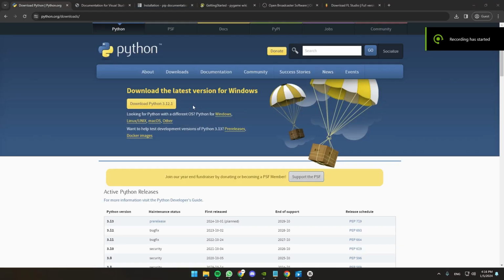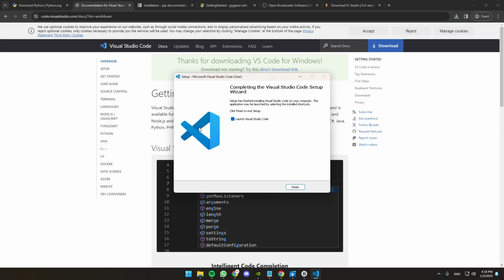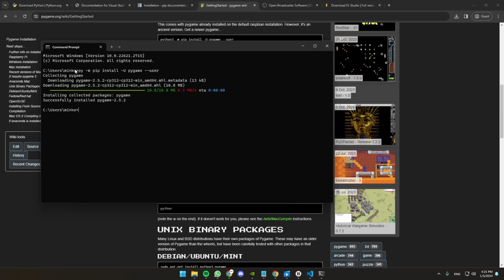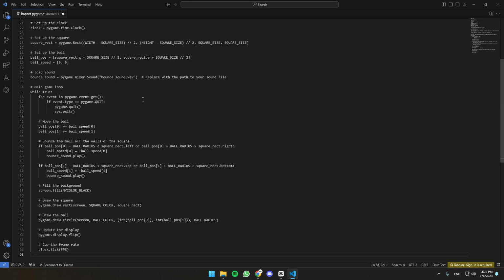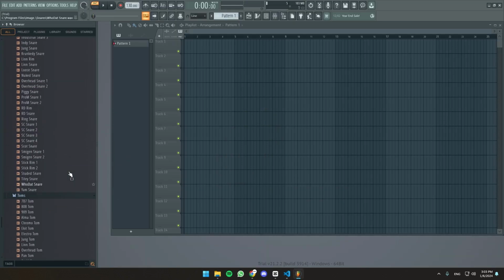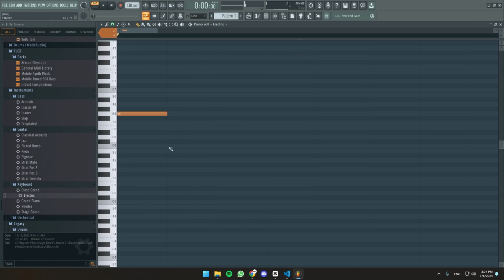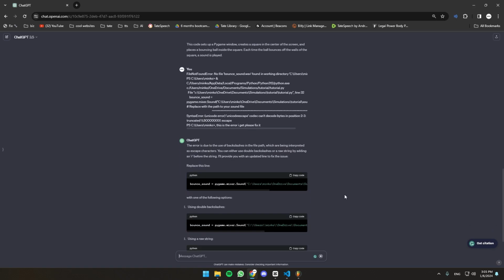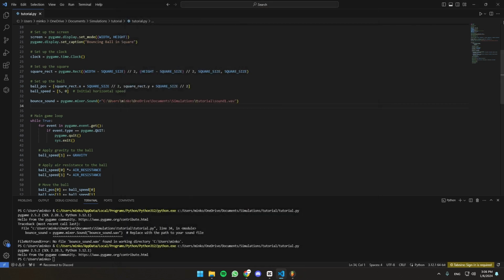Make Viral Simulations For Free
(ADD THE SECOND / TO ALL LINKS TO WORK)
(i cant use links 💀)
i hope you learned something new sorry for bad english xd

Pip: python -m pip install mitproxy 👈🏻(paste this to cmd)